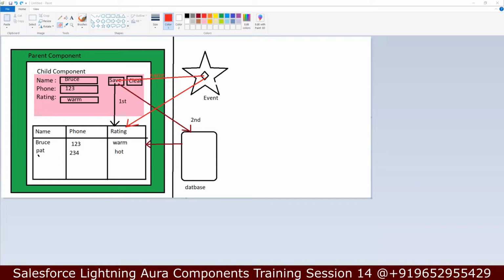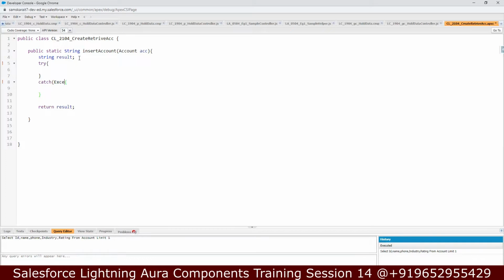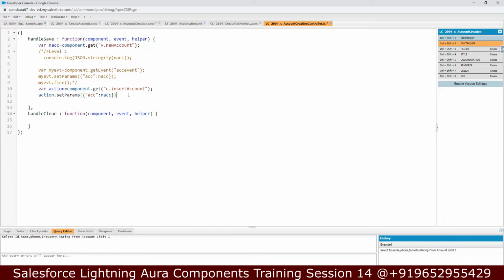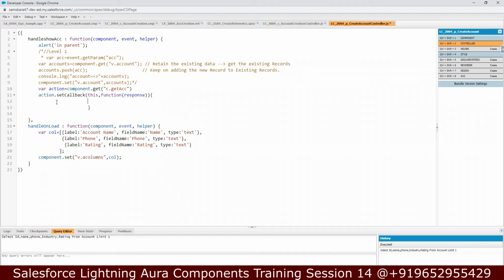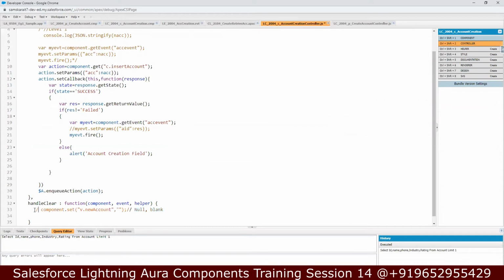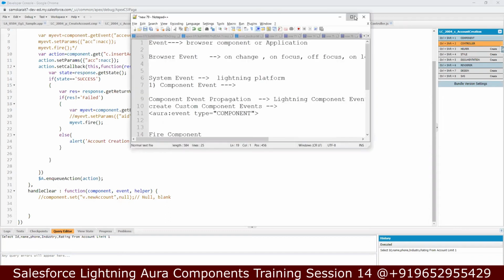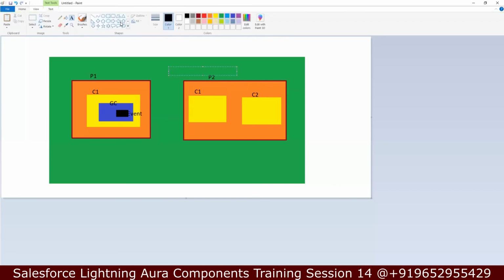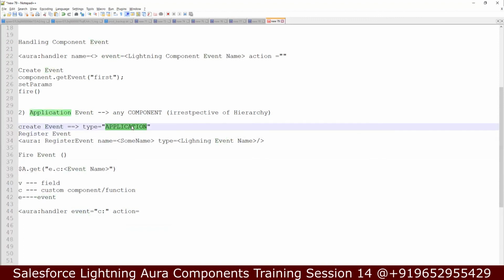Component Event | Lightning Event | Server Side Controller | Application Event | Register Event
Topics Covered
Pass the Value from Client Side Server
On Success of server side controller
Call Lightning Event and pass the Id
Get the id from Lightning event in parent
Cll the Serverside Controller
Understanding Application Event
Application Event any COMPONENT irrestpective of Hierarchy
Create Event  type APPLICATION
Register Event aura RegisterEvent name SomeName type Lighning Event Name
Fire Event
get Event Name
v field
c custom component function
e event
aura handler event c action

Component Event | Pass Data from Child to Parent

Datatable Sort Order|Browser Event|Component Event|Fire Component|Aura Handler|System Event

Topics Covered
Lightning Datatable Sort Order
Event Browser Component or Application
Browser Event  On Change , on focus, off focus, on load, on blur, on mouse up, on mousedown
System Event Lightning Platform
Component Event
Component Event Propagation Lightning Component Event
Create Custom Component Events
aura event type COMPONENT
Fire Component
aura registerEvent name any name type Lighning Component Event Name fire
Handling Component Event
aura handler name event Lightning Component Event Name action
Application Event

Topics Covered
Retrieving Records Server Side Controller
Displaying Array
Aura Iteration
Lightning Datatable
Capture User Input | Primitive Data Type | sobject Data Type | Server Side Controller | Print Output

Topics Covered
Capture user input using primitive Data Type
Capture user input using sobject Data Type
Pass input to Server side controller
Show the output based on input

Interview Questions
1) What is Salesforce Lightning ?
2) What are the component bundles of lightning Component ?
3) Explain Lightning experience?
4) What data types can we use within lightning Components ?
5) How to implement if:else condition in Lighnting Component ?
6) How to call server side controller from Client Side Controller ?
7) what is the Annotation need to use in Server side , Inorder to call from client side controller?
8) How to pass the parameters from Client side controller to server side Controller ?
9) How to get the Data from server side controller to client side controller ?
10) Explain @AuraEnabled Annotation
11) Archeticture : Explain the Flow of execution from client to server ?

Topics Covered
LightningParameters ActionStates DebuggingLightning
Passing parameters from Client Side controller Service Side Controller
Action states for EnqueueActions
Debugging Lightning Component Debugging